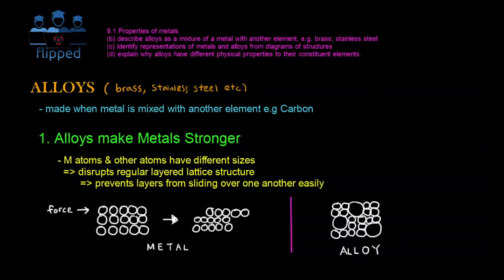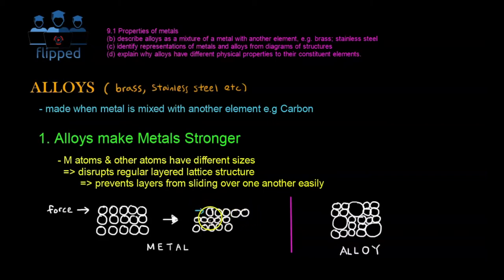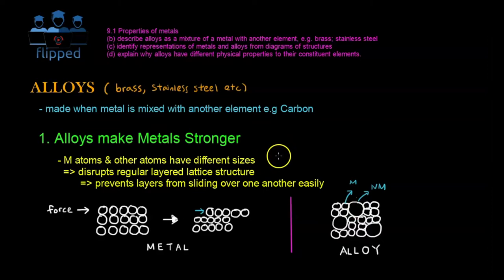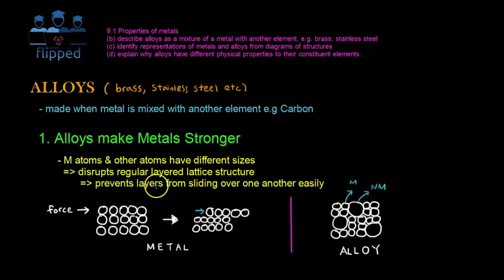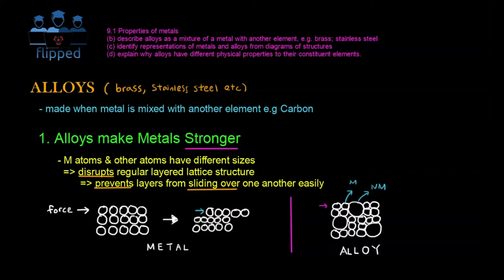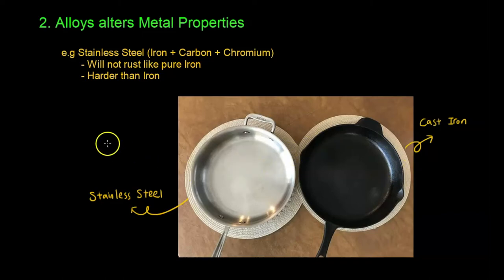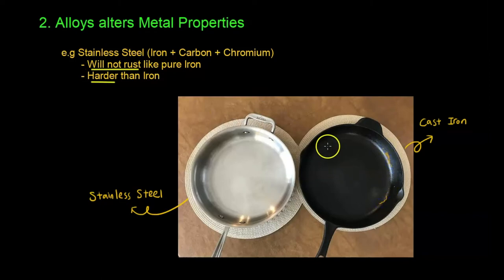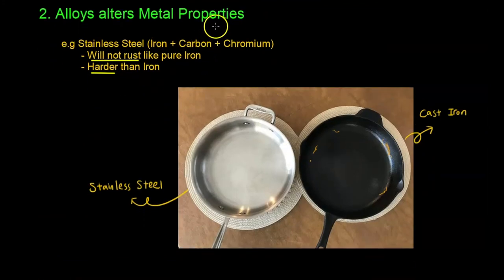'O' Level Chemistry - Alloys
In this video, we will discuss:

9.1 Properties of metals
(b) describe alloys as a mixture of a metal with another element, e.g. brass; stainless steel
(c) identify representations of metals and alloys from diagrams of structures
(d) explain why alloys have different physical properties to their constituent elements.